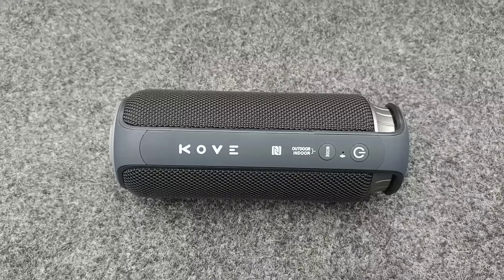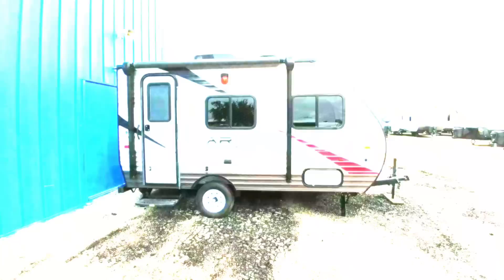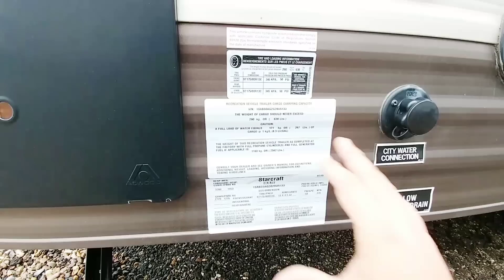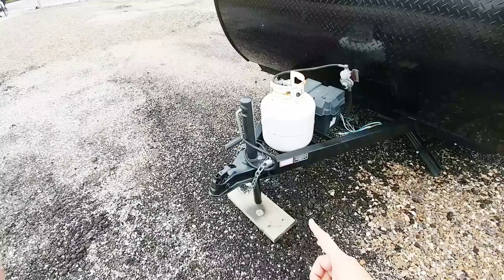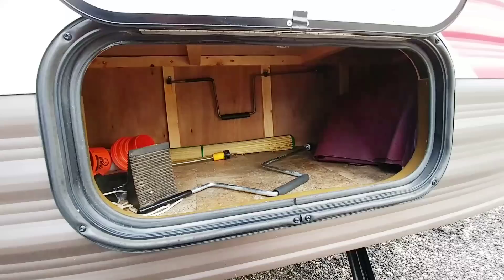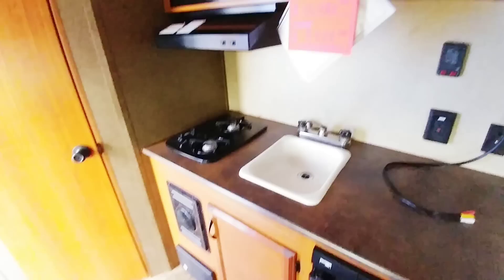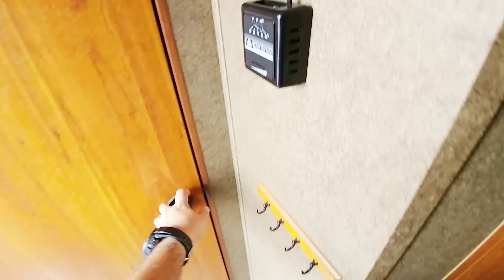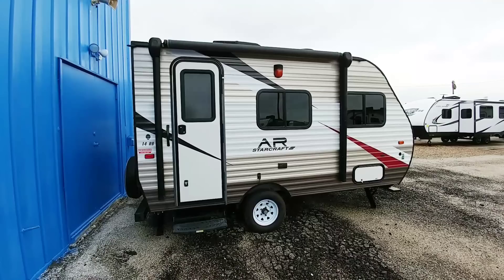Crazy small RV! Perfect for SUVs and Small pickups!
Truck Accessories:
Roadside Lights

RV Accessories:
9 Ft VHB Double Sided Foam Adhesive Tape
3.2" 100lb Round Magnet